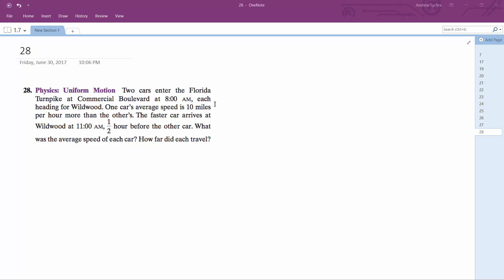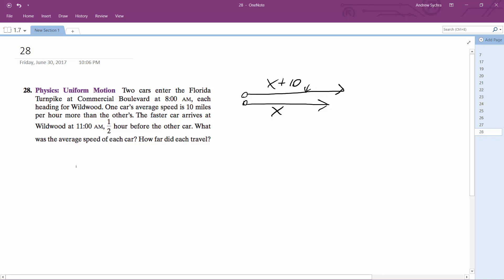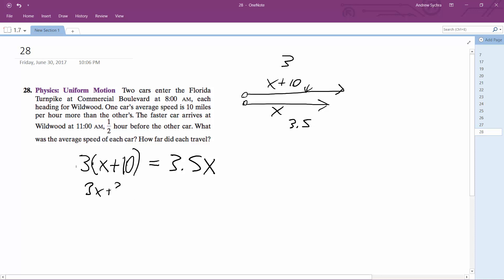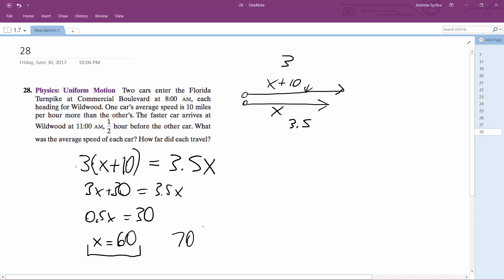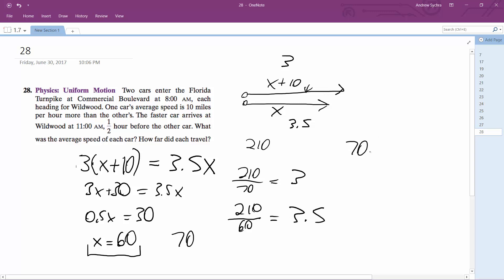Two cars enter the Florida Turnpike at Commercial Boulevard at 8:00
Two cars enter the Florida Turnpike at Commercial Boulevard at 8:00 AM, each heading for Wildwood. One cars average speed is 10 miles per hour more than the other's. The faster car arrives at Wildwood at 11:00 AM, hour before the other car. What was the average speed of each car? How far did each travel?